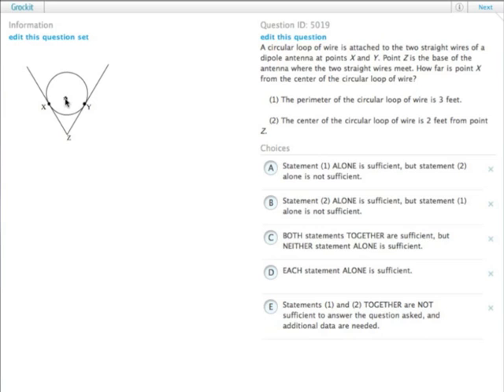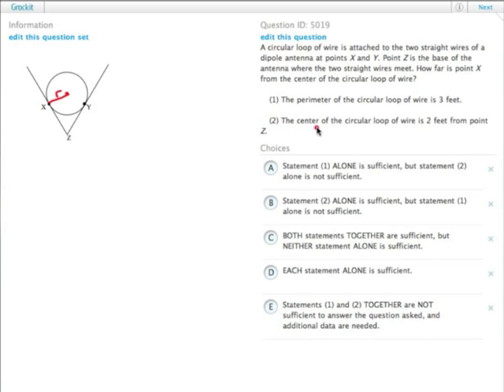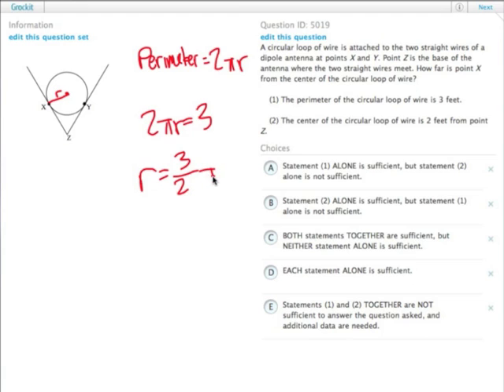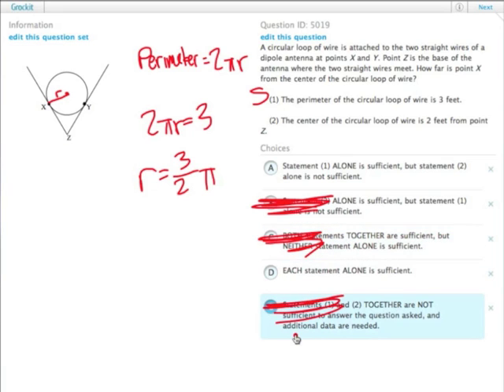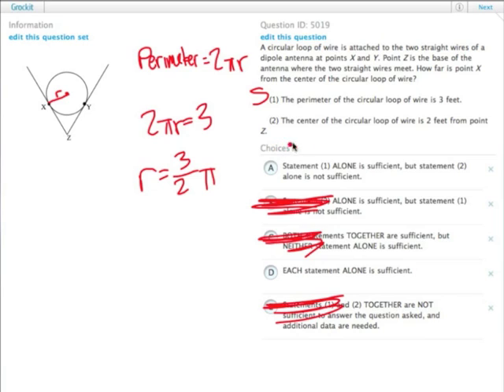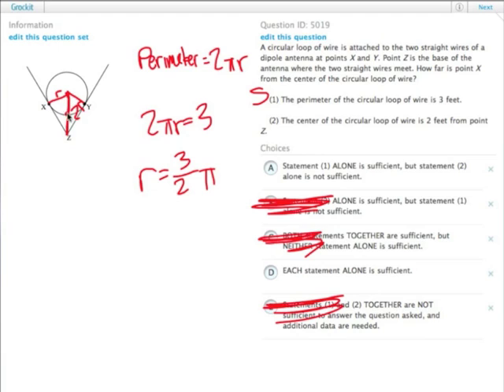Grockit GMAT Quantitative - Data Sufficiency: Question 5019